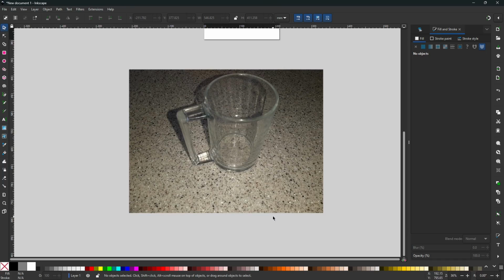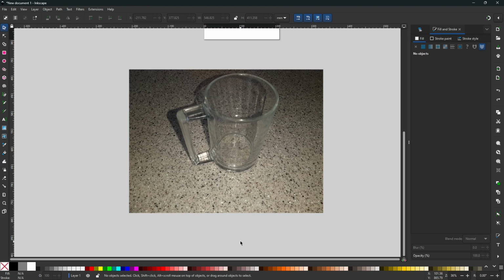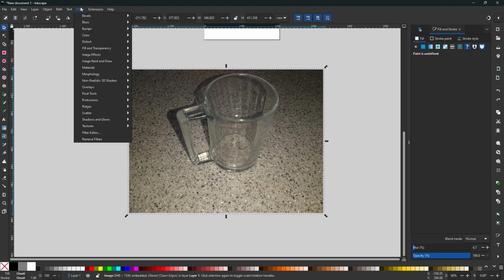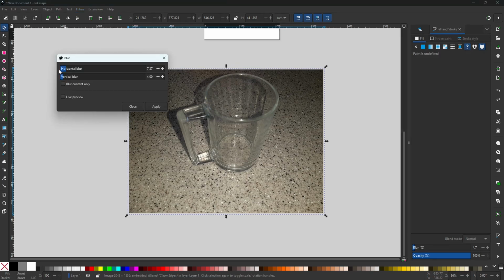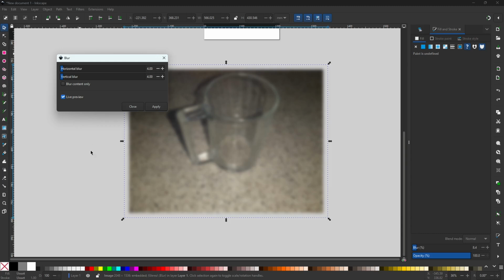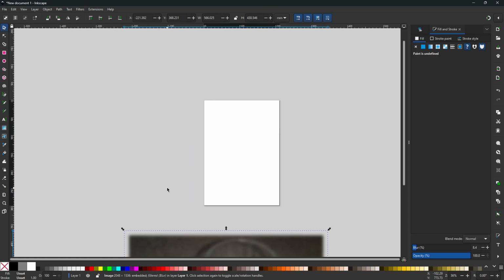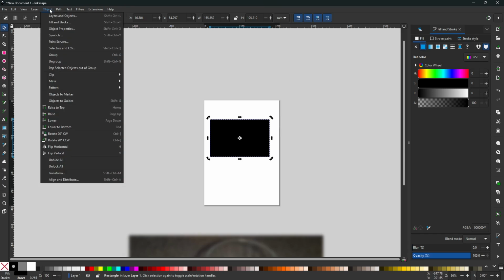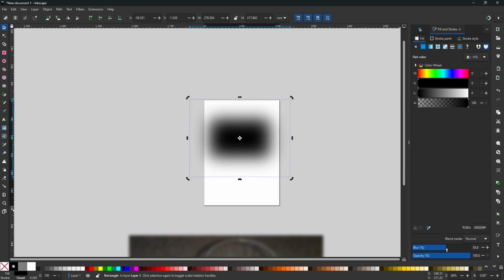How To Blur Images and Objects in Inkscape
Learn how to blur images and objects in Inkscape. In this video, I’ll walk you through the most important features related to the blur function, step by step. You’ll discover various ways to use this type of filter in your graphic design projects. You'll also learn how to adjust the right settings to achieve the desired blur effect on your images or objects in Inkscape.